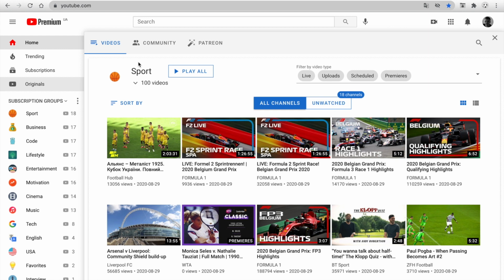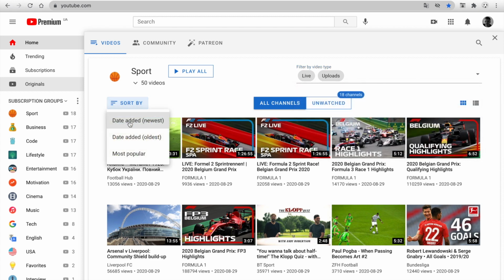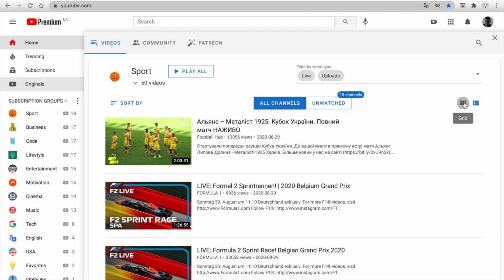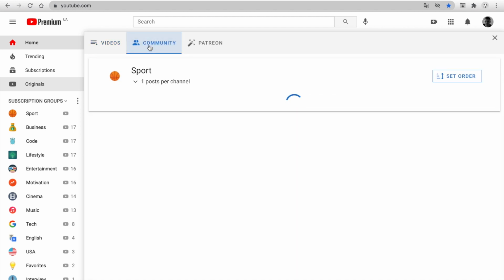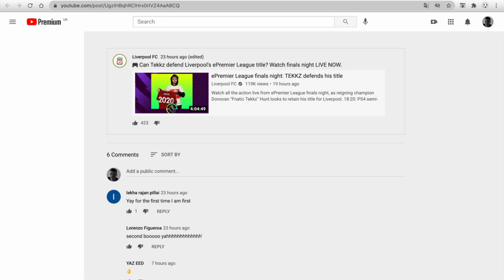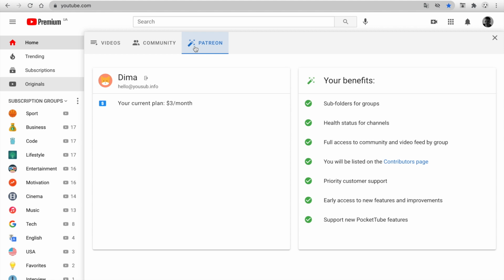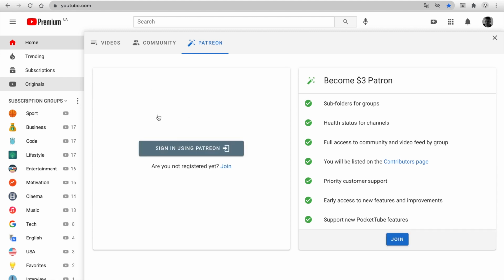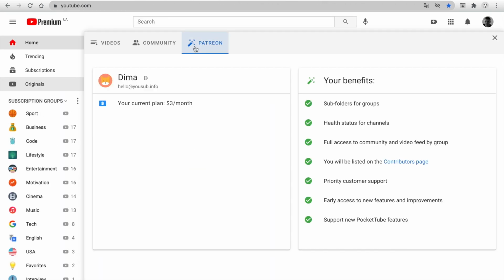New Update! Redesign TV mode and new community mode! | PocketTube Update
PocketTube is the easiest way to manage all your YouTube subscriptions. Create groups and sort your subscriptions effortlessly, all within YouTube's own interface